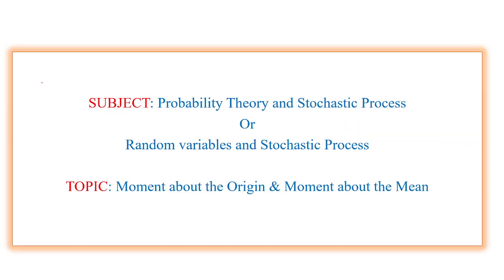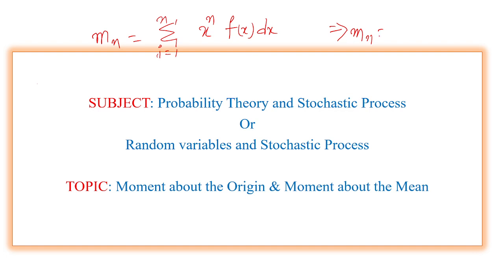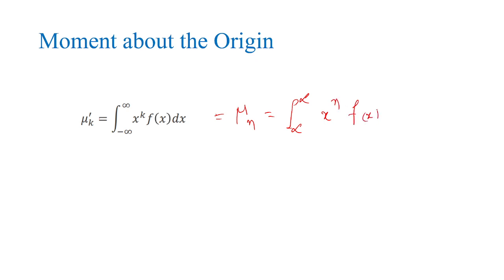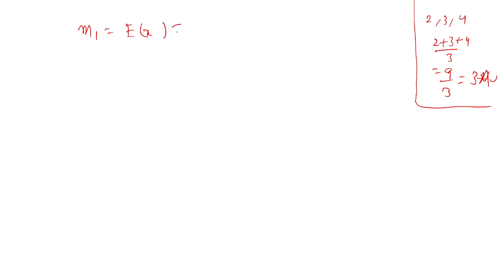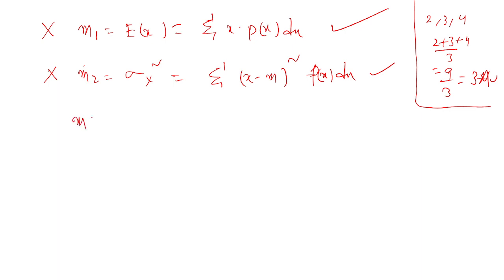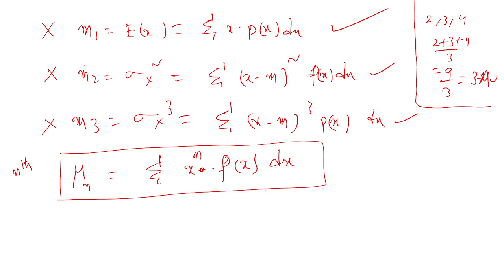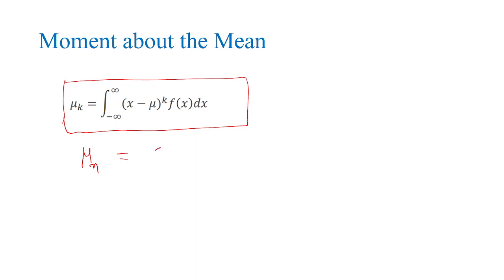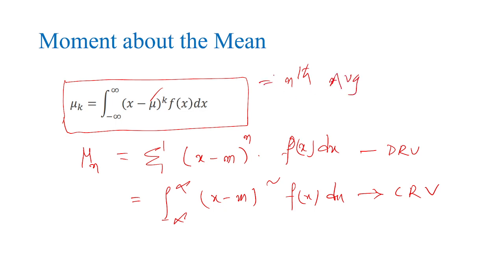Moment about the Origin , Moment about the Mean, Mean(m),Expectation E[X],m,E[X],Expectation